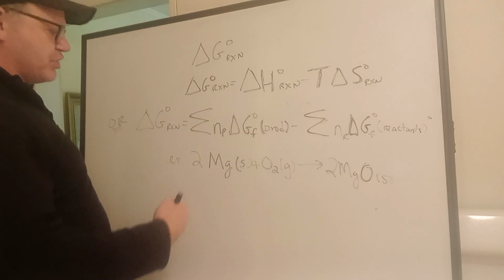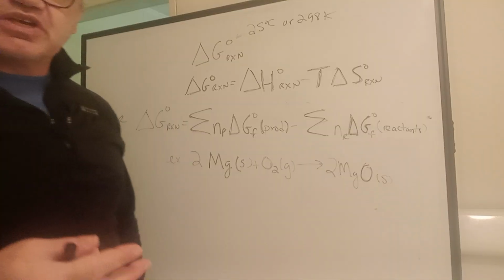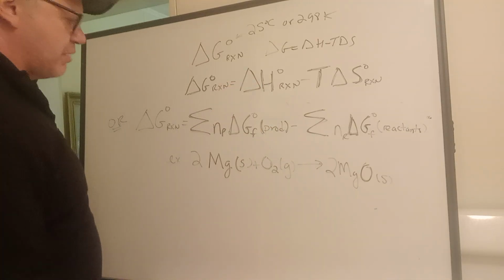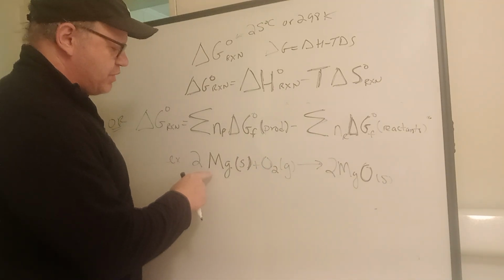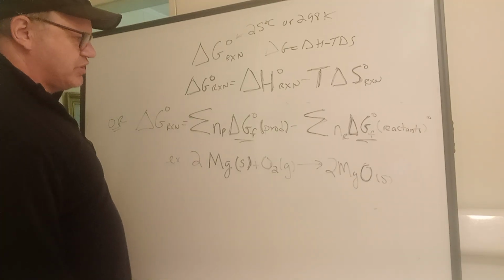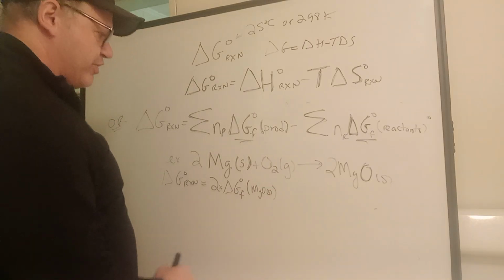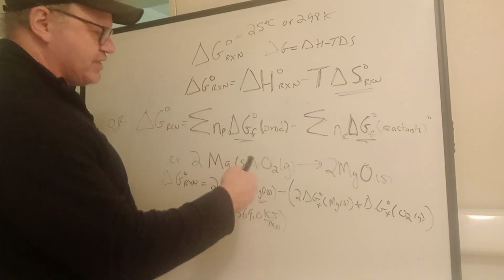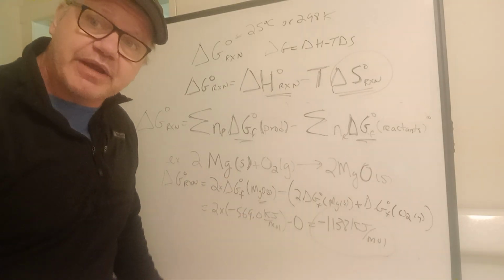Calculation of Standard Molar Gibbs Free Energy for a Reaction